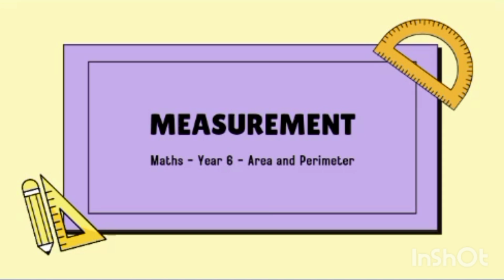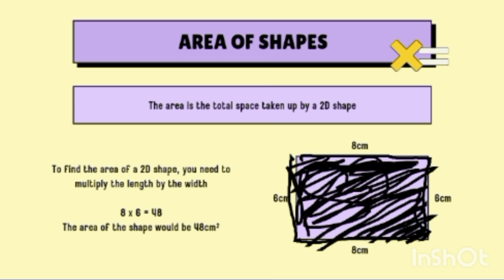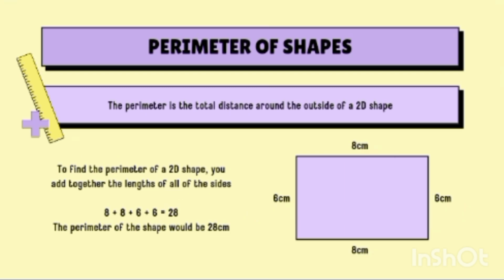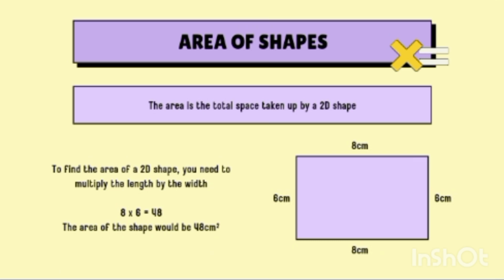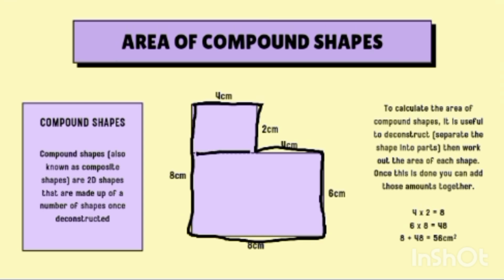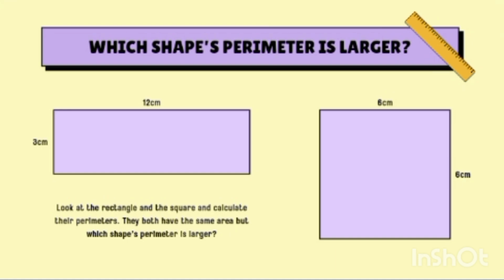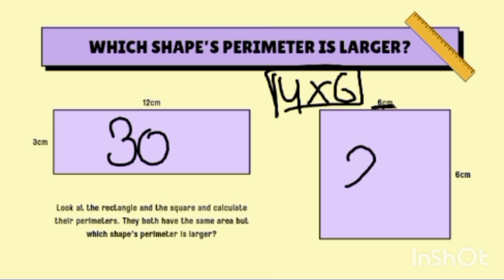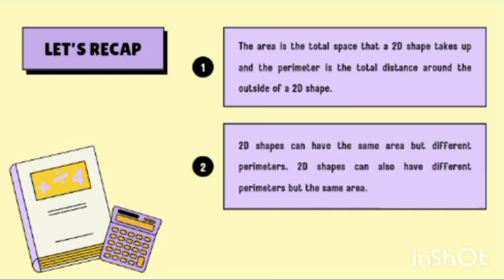Area and perimeter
Formula

Perimeter of rectangle=.       2(l+w)
Perimeter of square=.            4*side
Area of rectangle=.                  l*w
Area of square=.                        side*side